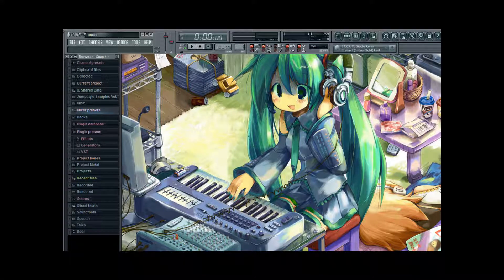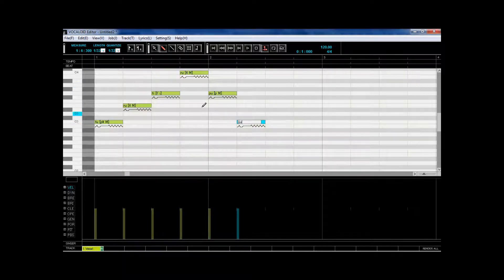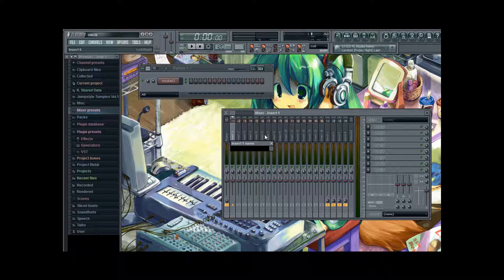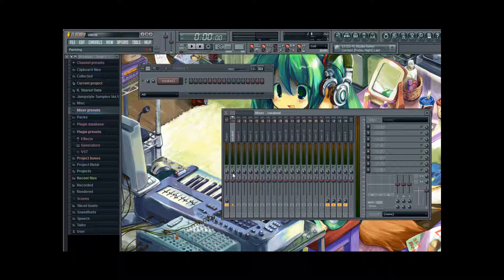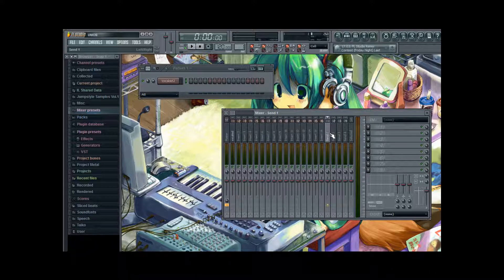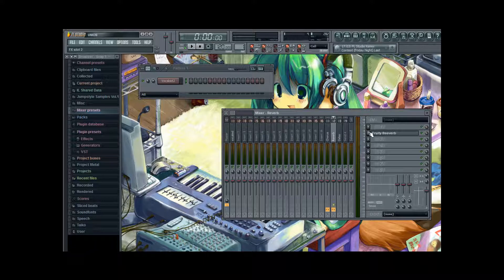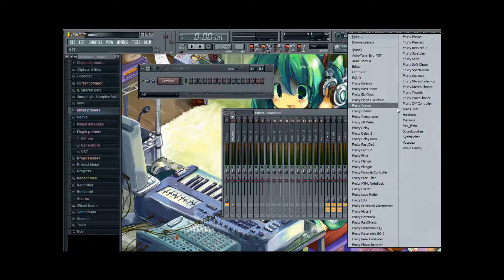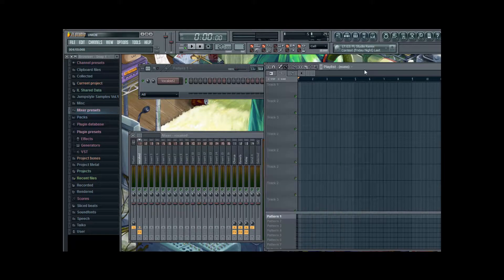Kentai-Ps Vocatut Part 2: How to properly equalize Vocaloid in FL Studio (1/2)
I had to split this tut, because it was to long for one part^^
I am sorry, but I am just being a bit theral so it also works for absolute beginners, please bear with it.

I hope I can help some people with this!

sy,
Kentai